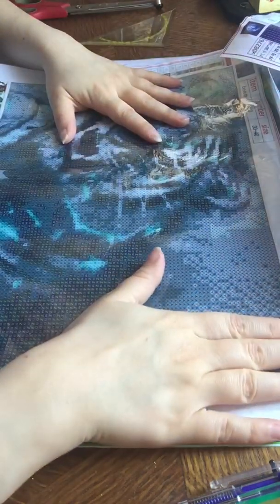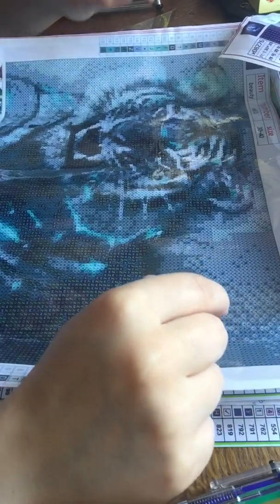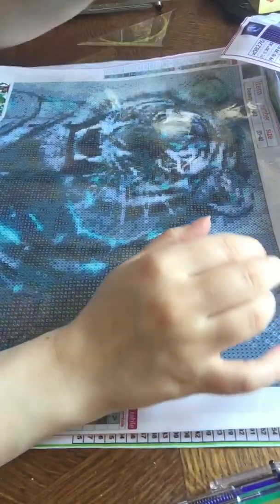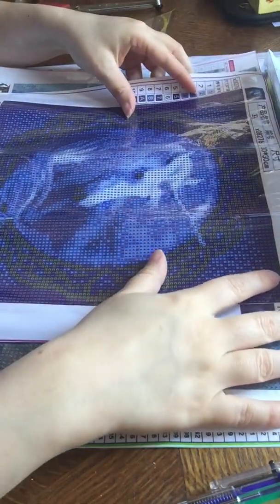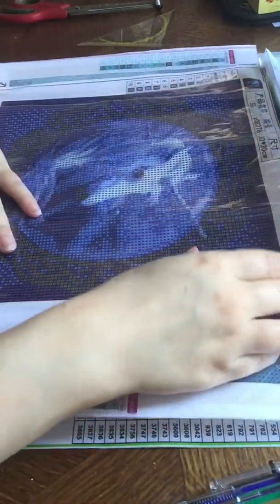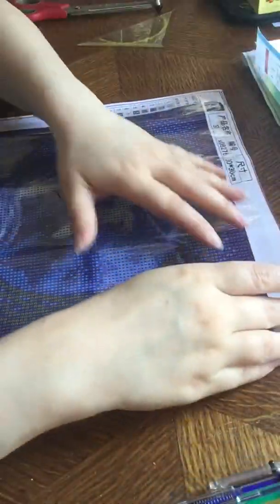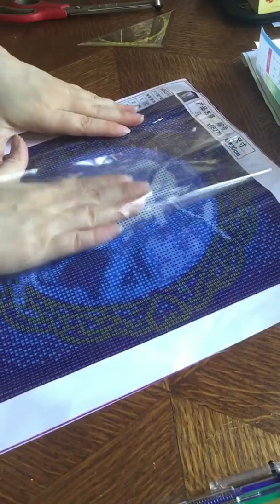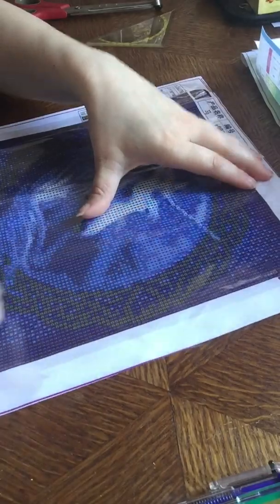Diamond painting storage of my drills and paintings